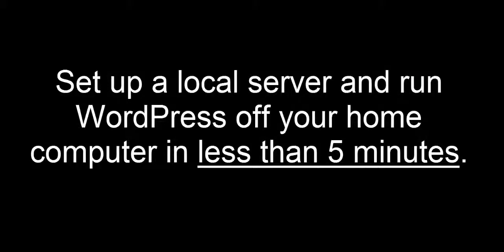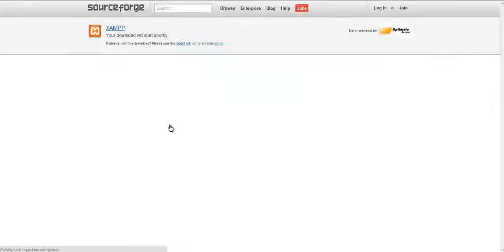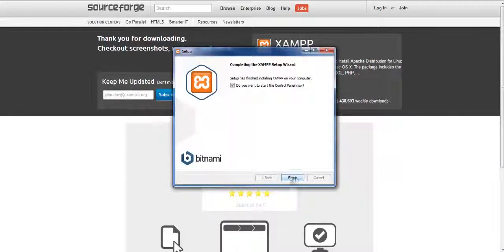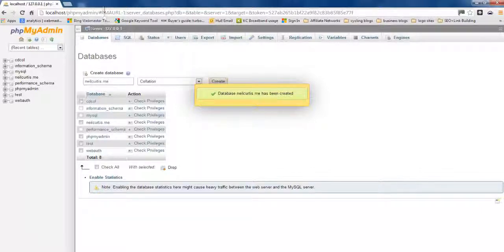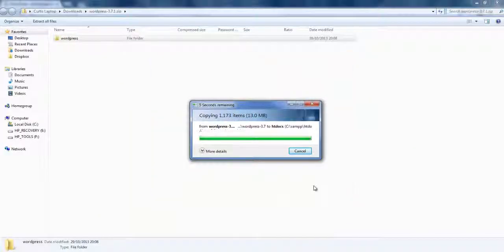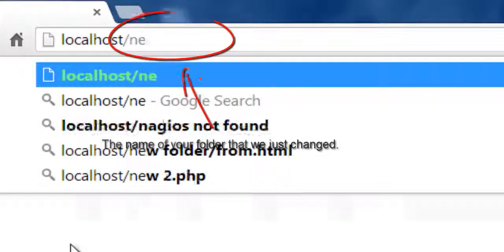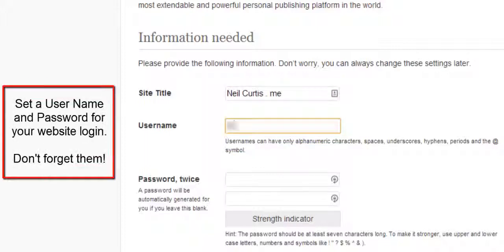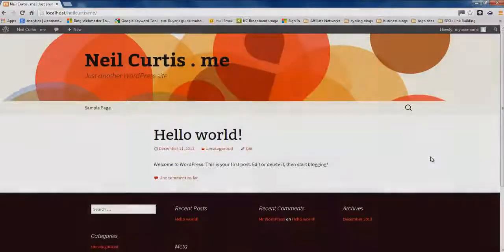How to run WordPress locally off your computer on XAMPP: Set up a local server.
- A quick 5 minute video showing you how to set up a local development environment on your personal computer and how to install WordPress on it. This is a great way to develop websites without the need to have it hosted on a server on the internet.